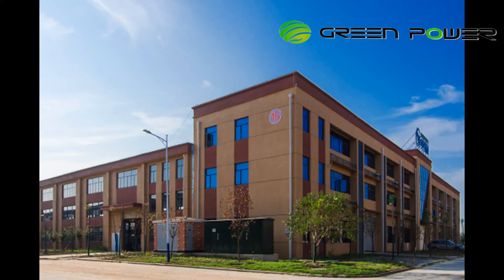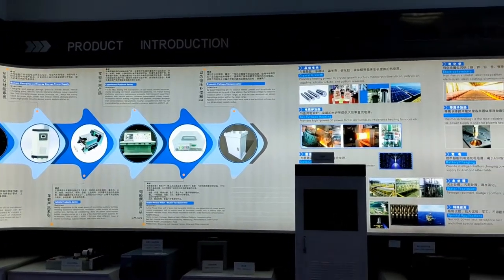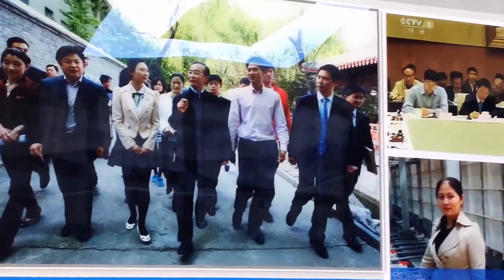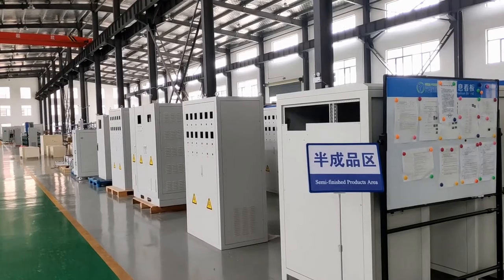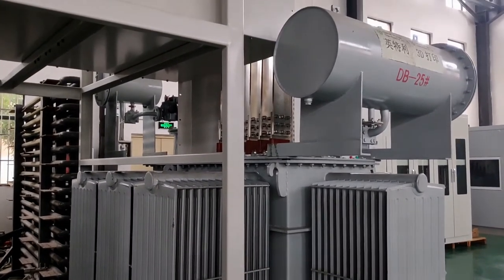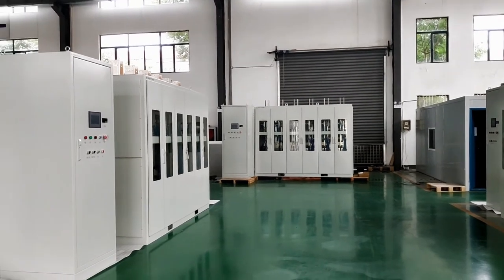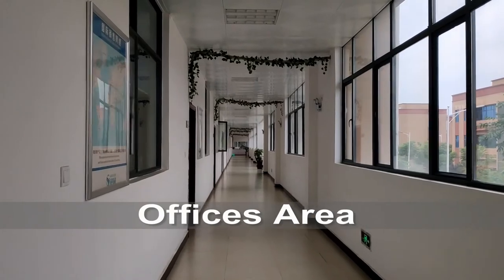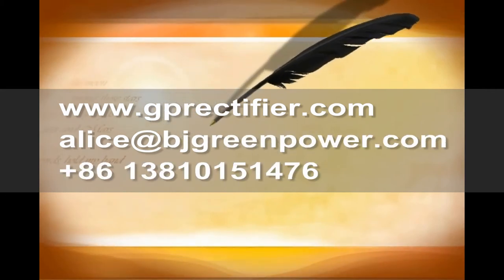DC Power Supply Rectifier Manufacturer Green Power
This video guides to see actual Green Power, including the show room, factory and offices, you can know where are the DC power supply rectifiers produced. Green Power is a professional manufacturer of big capacity dedicated in R&D, production, sales and service for international customers.

Green Power Co., Ltd.
Addess: Building 19,Yuquan Huigu,Qinghua Sci-Tech.Park,No.3 Minzhuang Road,Haidian District, Beijing.
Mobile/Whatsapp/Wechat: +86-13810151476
Skype: beijinggreenpower.amy
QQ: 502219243